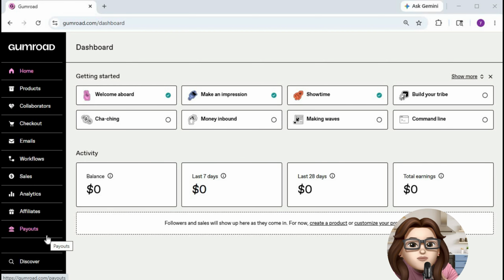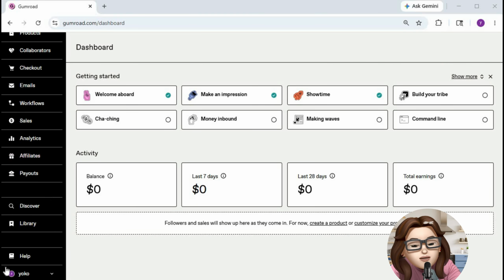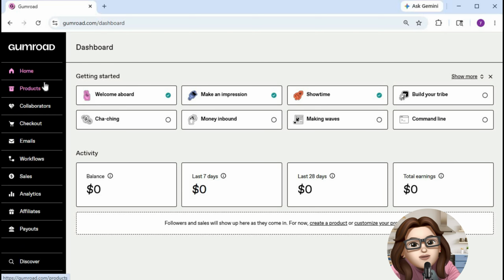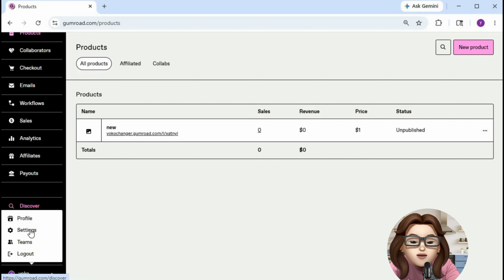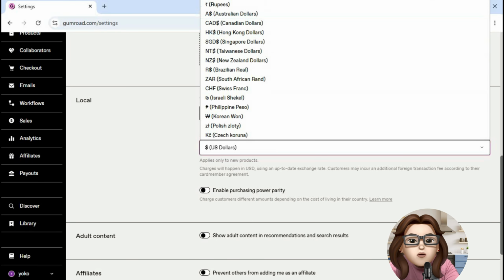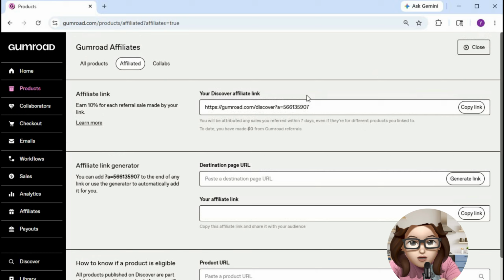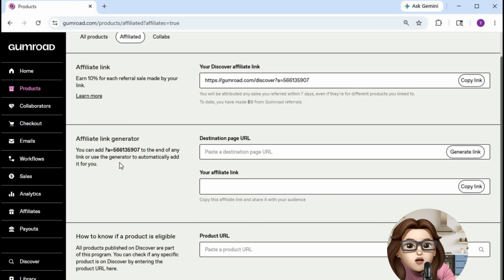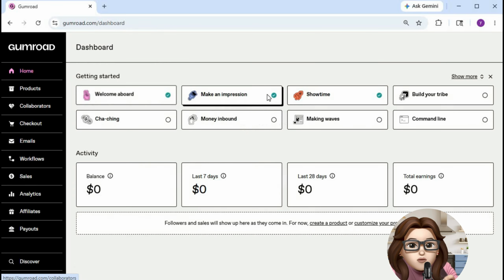How To Add An Affiliate On Gumroad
Learn how to add an affiliate on Gumroad with this easy step-by-step tutorial. In this video, I’ll show you exactly how to invite and manage affiliates on Gumroad in 2026 so you can grow your product sales through affiliate marketing.

Gumroad’s affiliate system allows creators to let other people promote their digital products in exchange for a commission on successful sales. Affiliates can help increase product visibility, drive more traffic, and expand your audience through referrals, content promotion, social media, email marketing, and online communities.

In this tutorial, you’ll learn how to access your Gumroad affiliate settings, invite affiliates, set commission percentages, and manage affiliate permissions correctly. I’ll also explain how Gumroad affiliate tracking works and how affiliates receive referral links and commission payouts after successful sales.

You’ll discover practical tips for choosing the right affiliates, setting competitive commission rates, monitoring affiliate performance, and improving conversions through better product pages and marketing strategies. I’ll also explain common mistakes creators make when adding affiliates and how to troubleshoot tracking or payout issues.

This tutorial is perfect for Gumroad creators, digital product sellers, online entrepreneurs, course creators, membership owners, marketers, and anyone interested in growing sales through affiliate marketing. Even if you’re completely new to Gumroad affiliates, the setup steps in this guide are beginner-friendly and easy to follow.

Adding affiliates properly can help increase product exposure, improve marketing reach, grow sales revenue, and create new opportunities for long-term business growth.

If you found this tutorial helpful, make sure to like the video, subscribe to the channel, and turn on notifications for more Gumroad tutorials, affiliate marketing guides, creator tips, and eCommerce tutorials.

This video shows you How To Add An Affiliate On Gumroad Easily! Watch this Video till the end to learn How To Add An Affiliate On Gumroad.

Were you able to figure out How To Add An Affiliate On Gumroad? Share this with your friends who want How To Add An Affiliate On Gumroad.

Problem Solved in this Video-:

What Do you Think of How To Add An Affiliate On Gumroad?